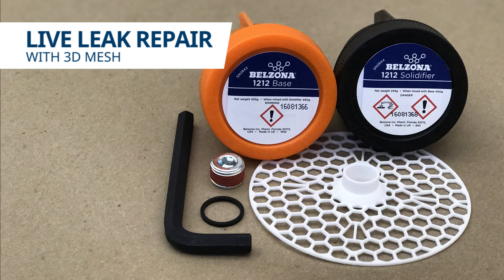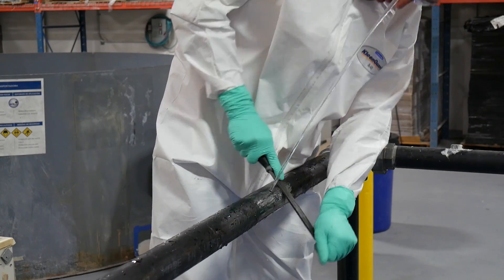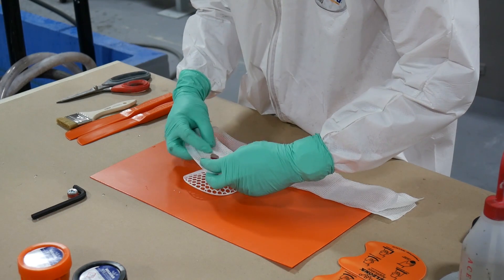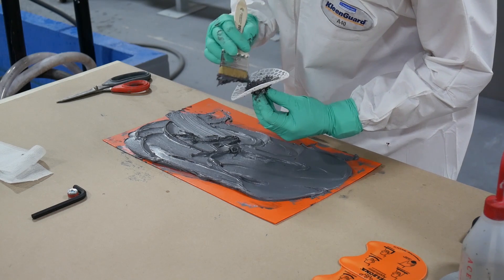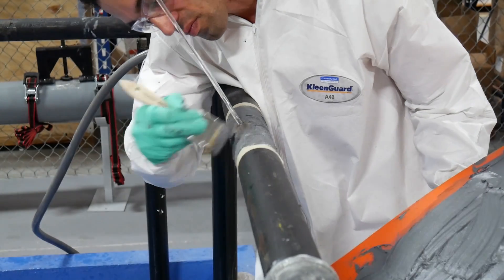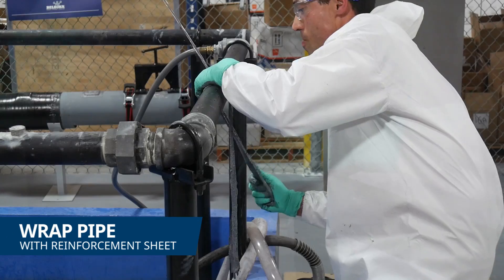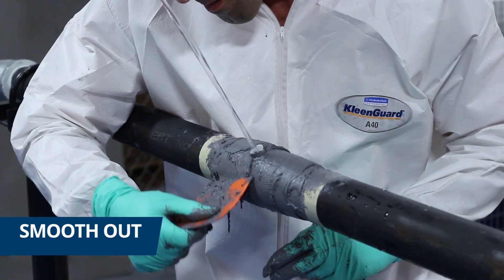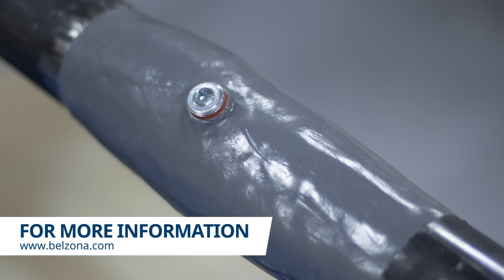How to Stop a Pipe Live Leak with Belzona 3D Mesh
Live Leak Repair with Belzona 3D Mesh

In this video, we demonstrate how to stop a liveleak on a straight pipe using Belzona 3D Mesh. With the use of the latest 3D printing technology, Belzona has developed a Belzona 3D mesh to assist with live leak repairs on straightpipes. The 3D mesh is made from high strength flexible nylon. The flexibility of the mesh allows it to contour pipes of any diameter that is ≥ 3″ (7.62 cm). This eliminates the need to fabricate a metal plate to match the specification of a pipe each time an emergency arises.

Designed to be used with Belzona 1100 and 1200 series, the repair with Belzona 3D mesh is safe, easy to carry out and does not require hot work or specialist tools. The repair can be done in situ without the need to disassemble equipment or remove from service. Belzona repair composites allow for reinforcement of the structural integrity of the pipe and keep it in service for years to come. The Belzona 3D mesh live leak repair not only stops a leak in a timely manner, but also offers corrosion resistance and extends the service life of equipment.

Materials used:

For this repair, we used Belzona 3D Leak Seal Mesh to stop the leak and Belzona 1212 to bond the 3D mesh to the pipe and a reinforcement sheet to provide additional structural re-enforcement to the pipe.

How-to Guide:

Step 1: Prepare the surface around the leak area.
Step 2: Clean the repair area to remove grease, oil and dirt.
Step 3: Cut a hole in the reinforcement sheet and align it with the opening in the 3D mesh.
Step 3: Mix Belzona 1212 until a uniform material was achieved.
Step 4:  Firmly apply a layer of Belzona 1212 around the gasket of the 3D Mesh and onto the entire repair area of the pipe with a stiff bristled brush to ensure full contact with the surface of the pipe.
Step 5: Next, wet out the reinforcement sheet with the mixed product.
Step 6: Position the Belzona 3D mesh over the hole and wrap with the reinforcement sheet, pressing down firmly.
Step 7: Using a Belzona applicator, smooth out the surface to remove excess product.
Step 8: Insert the plug into the hole and tighten with an Allen key.
To find your local Belzona products and services supplier please

Stemming a Live Tank Leak